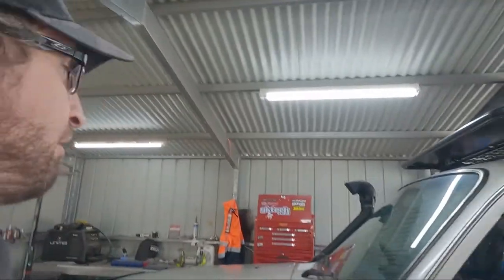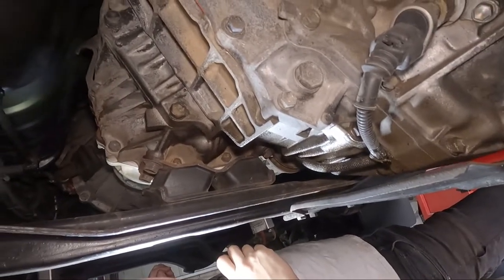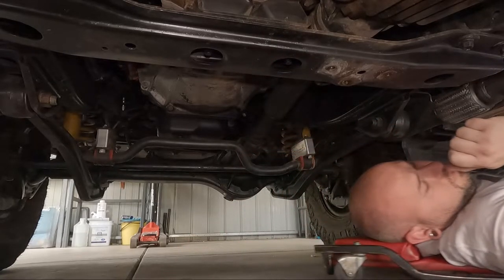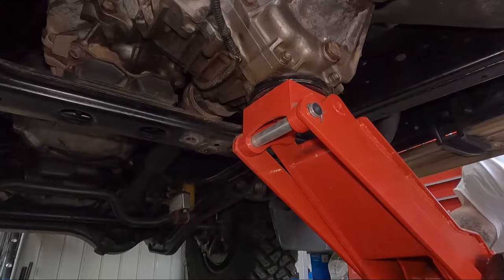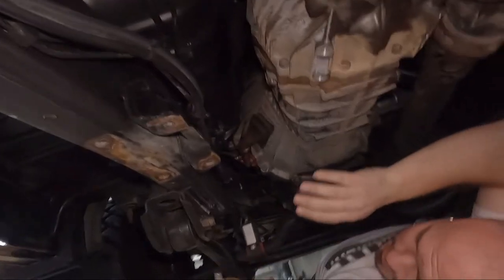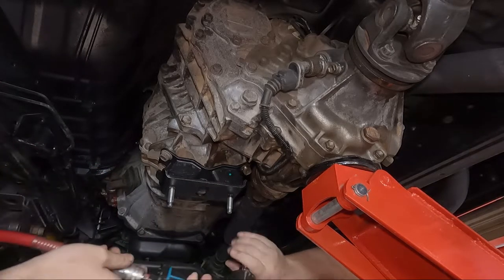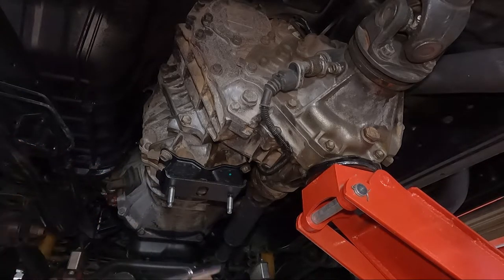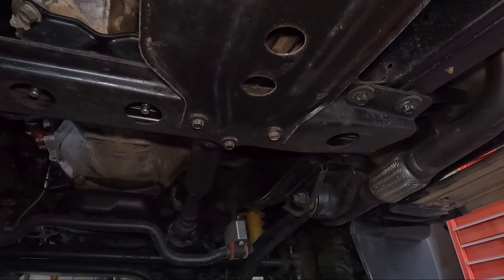DIY: Toyota Landcruiser 80 Series // Transmission Mount Replacement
Has your transmission mount seen better days? After 26 years, I figured mine could do with a refresh!

This is a super simple and straightforward replacement of your transmission mount that can be done with hand tools or power tools.

If you can swing spanners, you should give it a shot!